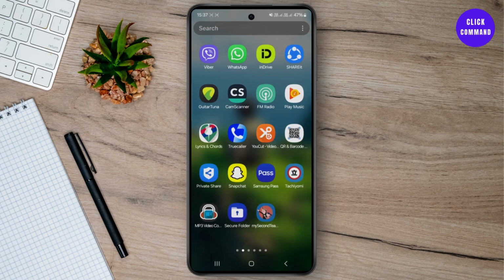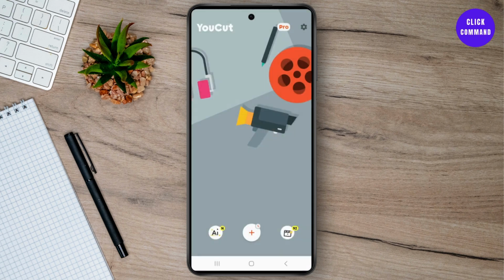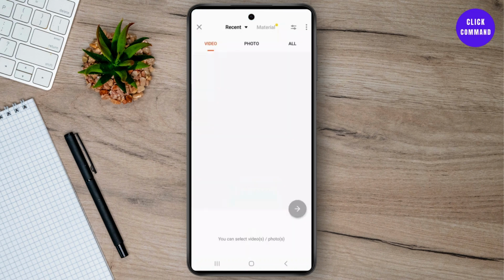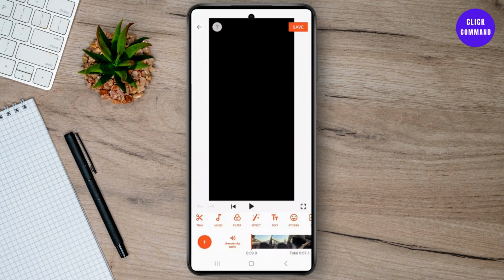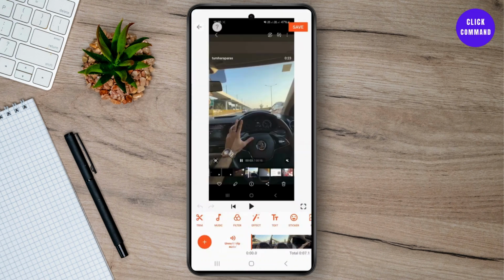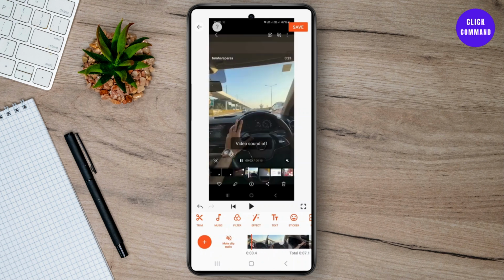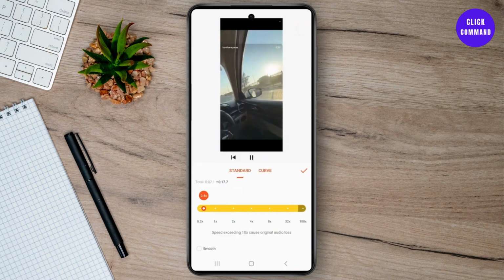How to Make Slow Motion Video using YouCut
In this step-by-step tutorial, learn how to easily create slow motion videos using the YouCut app. Whether you're editing a video for social media or personal use, this guide will walk you through the process from start to finish.

In this video, you'll discover how to make slow motion videos using the YouCut video editor. You'll also learn how to use the app's features to perfect your slow-motion clips.

Timestamps:
0:00 Introduction
0:20 Step 1: Opening YouCut and Importing Your Video
0:45 Step 2: Applying Slow Motion Effect
1:05 Step 3: Saving Your Slow Motion Video